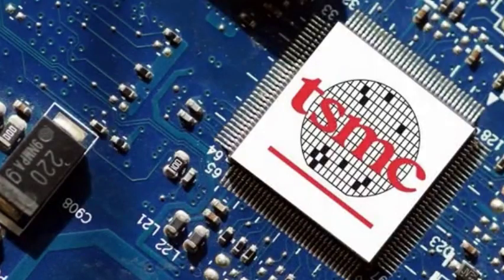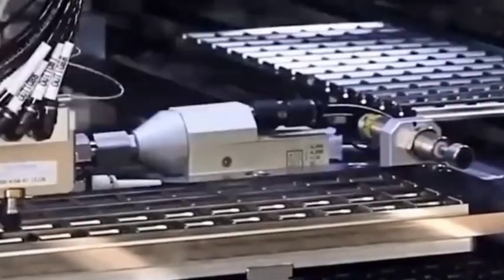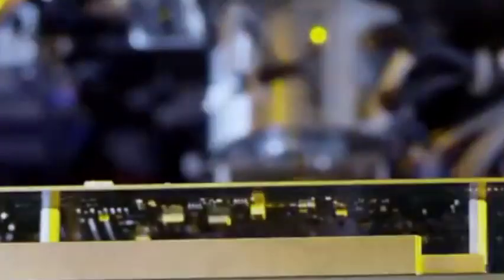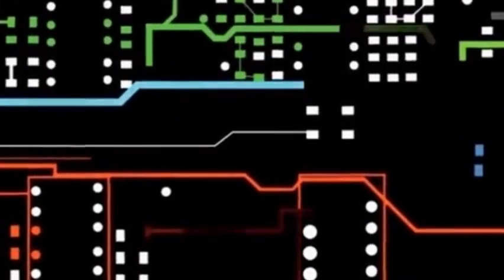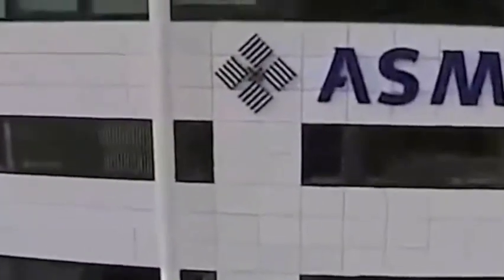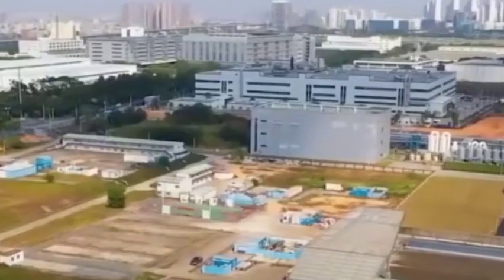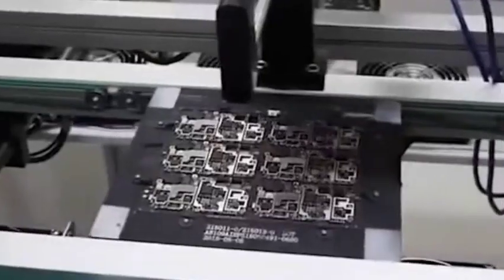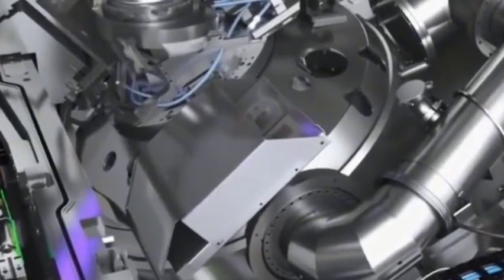ASML lithography machine technology comes to an end. How can TSMC ensure its leadership?